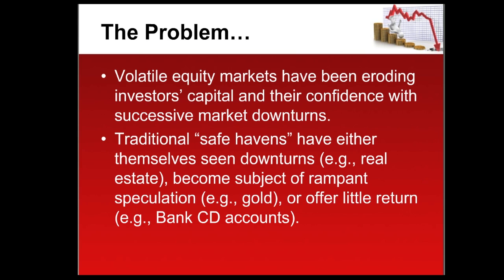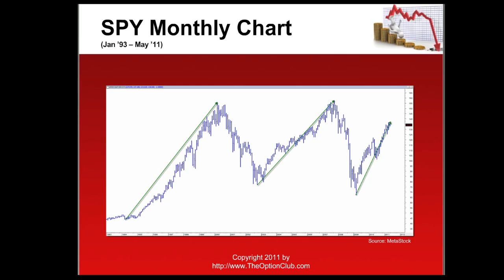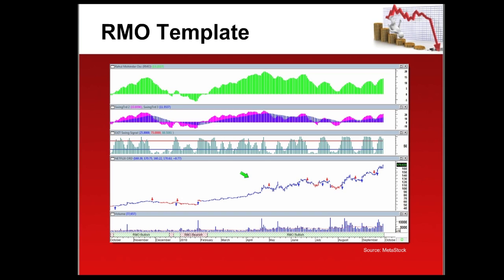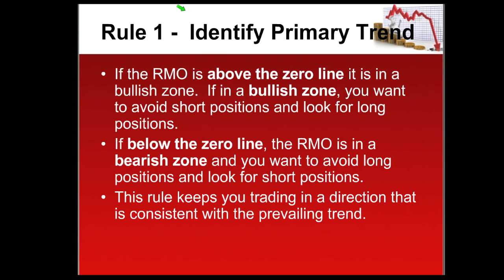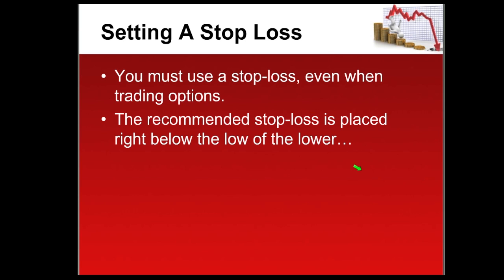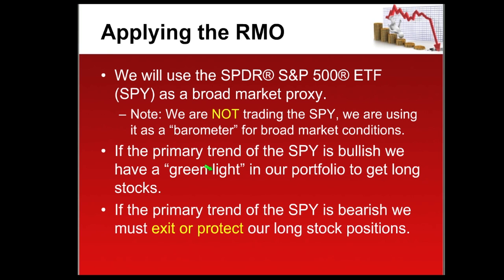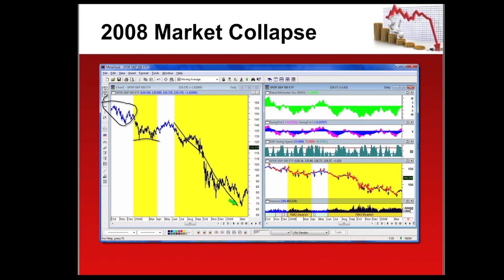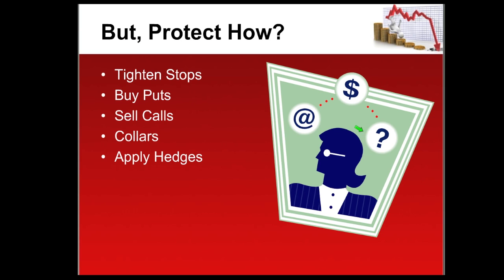How to Avoid Market Calamity Using the RMO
Christoper Smith of The Option Club demonstrates how the Rahul Mohindar Oscillator and MetaStock can help a trader avoid the worst of the Market.

Christopher Smith is the founder of TheOptionClub, LLC, a financial education company that helps investors and traders discover how the use of options and risk-adverse strategies and techniques can be used to protect and grow an investment or trading account.